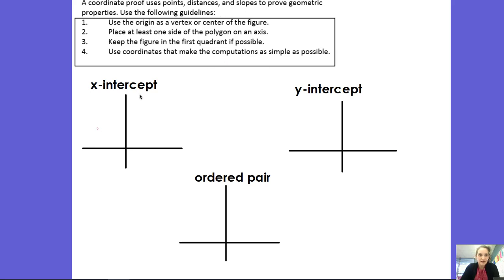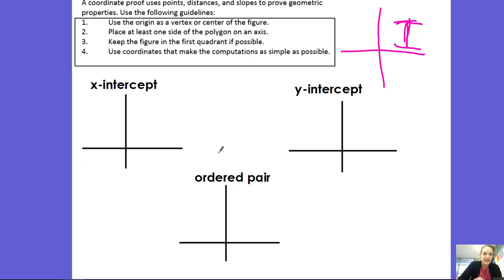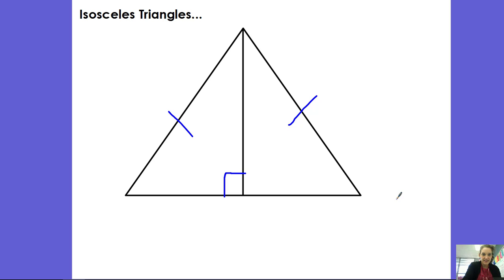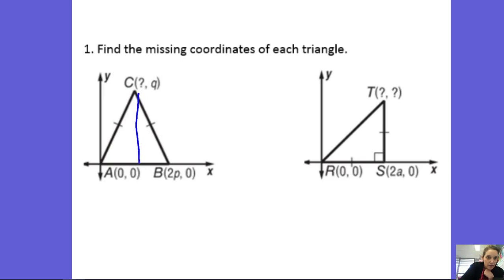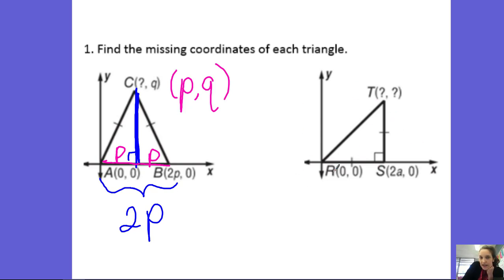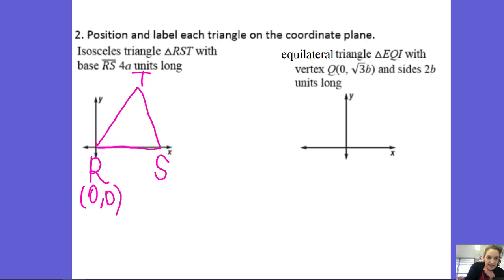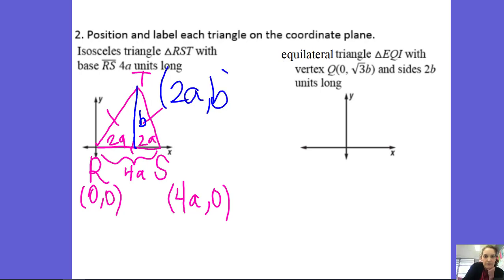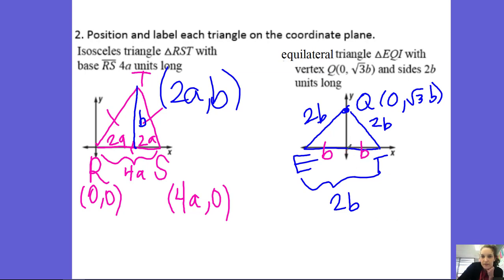4.8 Triangles in Coordinate Plane